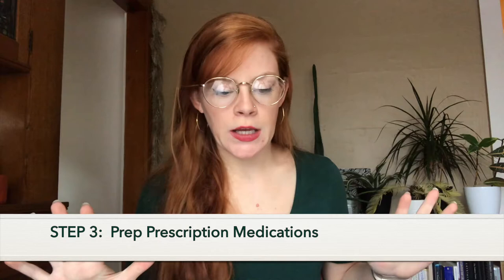Preparing for Long Term International Travel with a Chronic Illness | Cystic Fibrosis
Video Navigation:

0:45: Step 1: Mobilize Treatments
 Portable nebulizer
 Vest treatment options/alternatives
 Make list of what you bring for packing
 ESSENTIAL: Power converter
5:50: Step 2: Get Documentation in Check
 Get doctor’s note
 Pack prescription documentation
 Research nearby CF clinics
9:30: Step 3: Prep Prescription Medications
 Pack smart
 Insurance vacation overrides for ordering
 Overestimate just a little
 Give emergency supply to a friend
 Medical emergency fund
13:30: Step 4: Establish a Routine
 Morning routines
 Prioritize health to make travel possible
14:30: Step 5: Have a Basic Itinerary
 Where to stay
 Where traveling to/through
 Getting your basic needs met

Hey Everyone! Today I'm sharing all of my best tips for traveling long-term (and internationally) with Cystic Fibrosis. I think these tips could also help others with chronic illnesses other than CF or just those traveling with medical equipment and/or prescription medications! Don't let your illness slow you down...it's worth it to find a way to travel that works for you.

I completely acknowledge that everyone with CF has a different experience and different capabilities. This video is from my own personal perspective and experience but I hope it can help others find a way to travel or find some peace of mind while traveling!

Do you have any questions that haven't been answered? Please leave them in the comments below. I'm excited to connect with you and make more requested videos for you all!

Thank you so much for your continued support! I love you all so much!